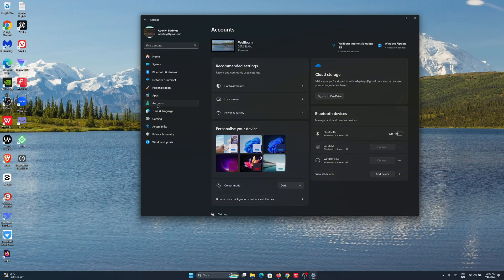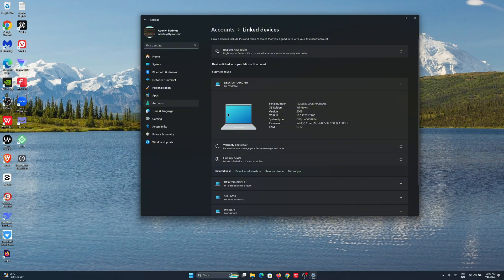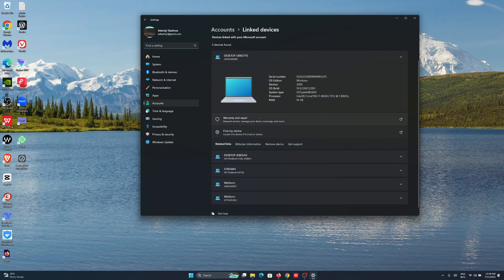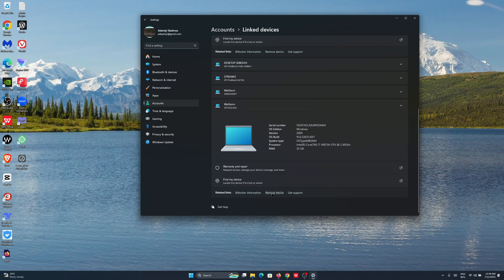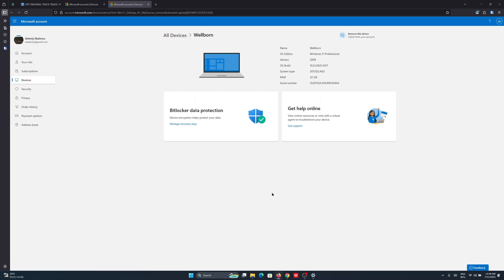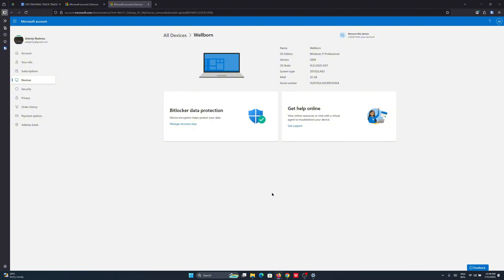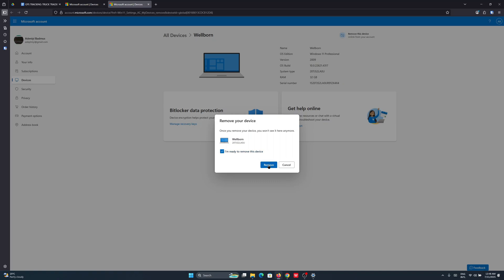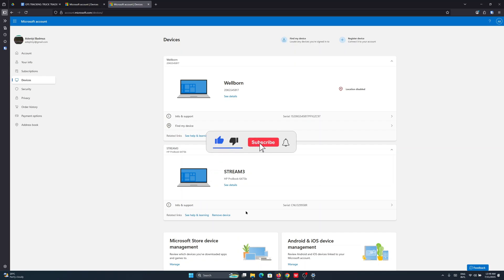How to Remove Old Linked Devices from Your Microsoft Account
Leanr how to simply unlink your Microsoft account still linked to old or unused devices and remove outdated devices from your Microsoft account to keep your account secure and organized.